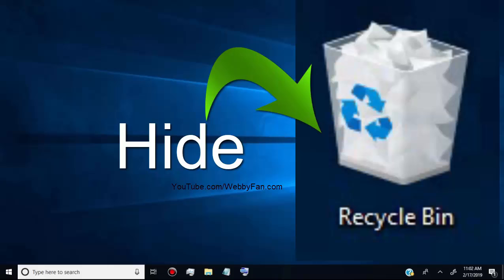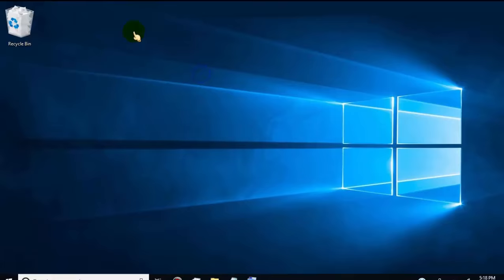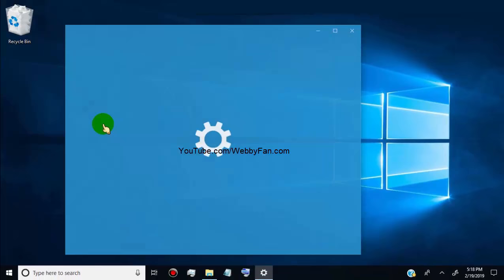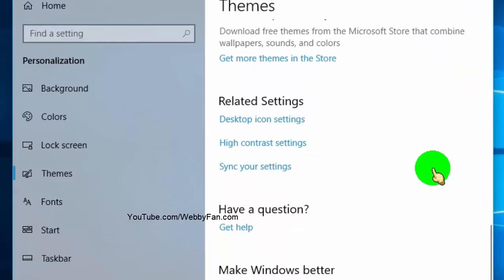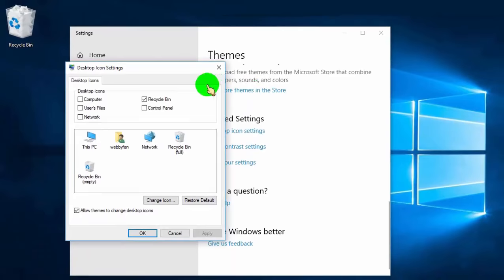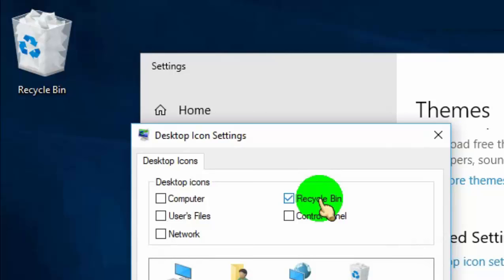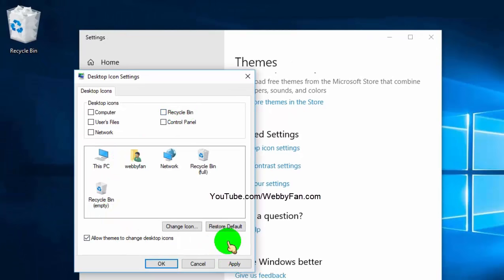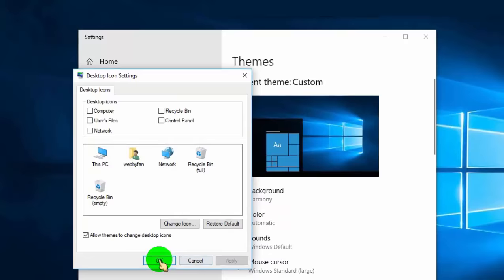how to hide recycle bin on windows Laptop - PC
✪ Steps To Hide Recycle Bin

- Right Click on Desktop Screen
- Click on personalize
- Click on Themes
- Click on Desktop Icon Settings
- Un Tick on Recycle Bin
- Click on Apply
- Click On OK
- Done !